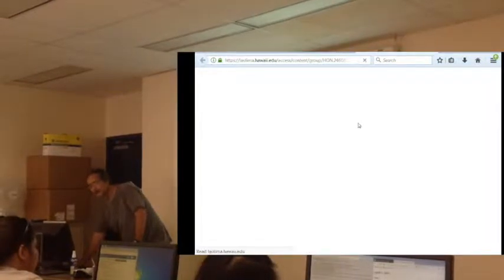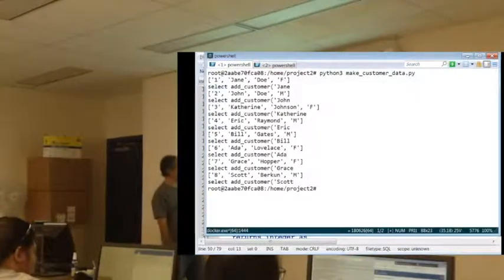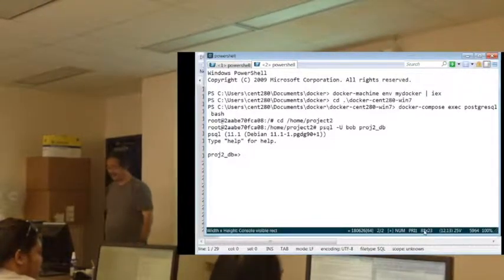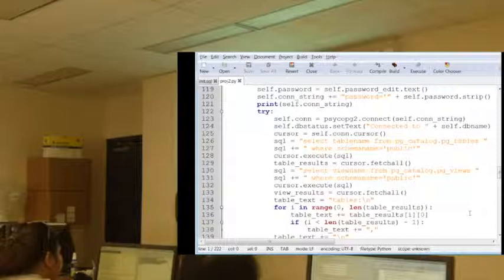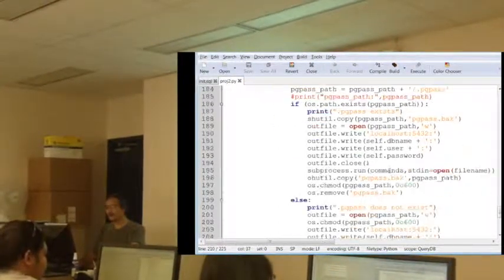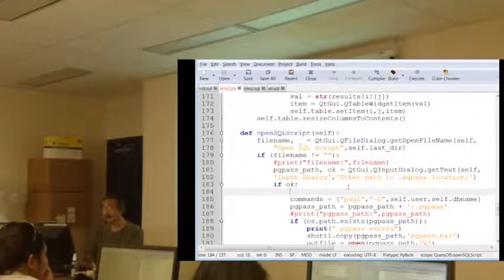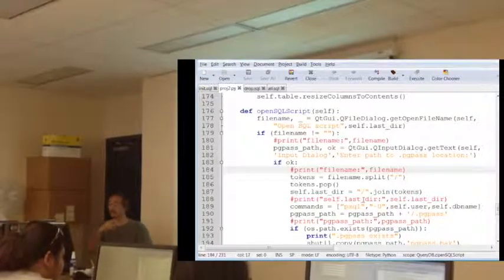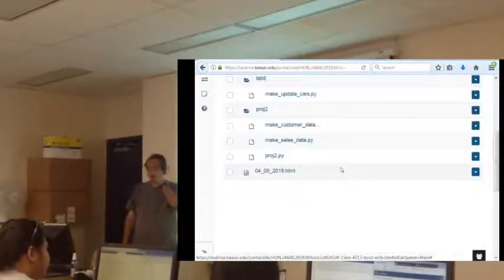CENT280 04/08/19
Lectorial 20 Project 2 and Lab 8 continuation